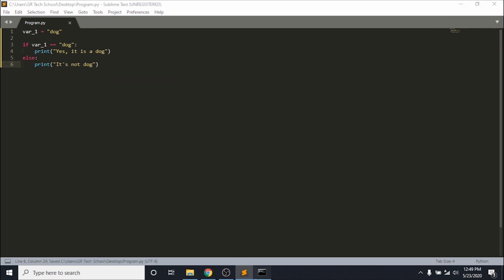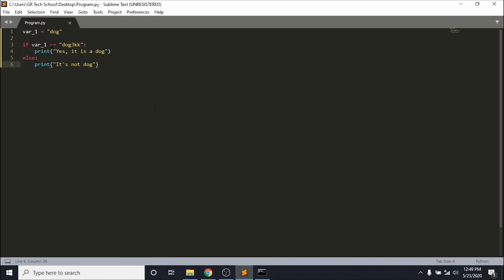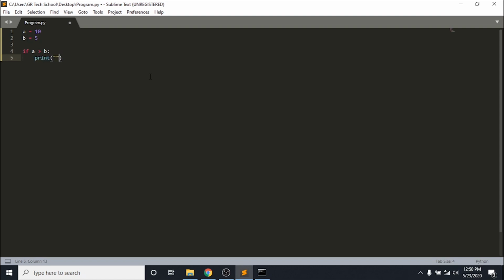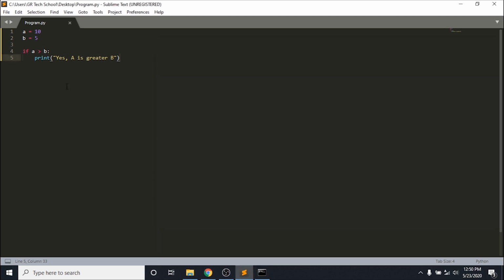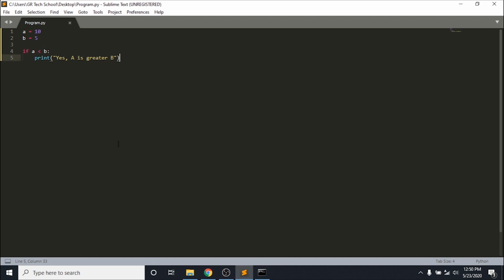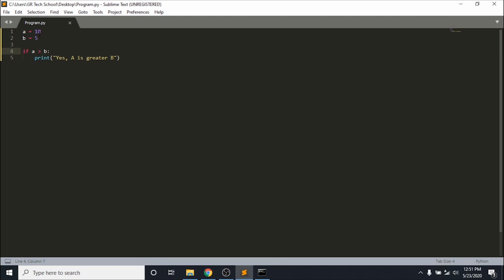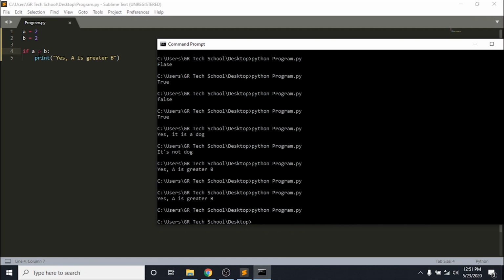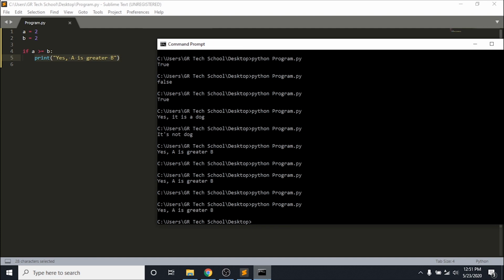13.Comparison Operators with If Condition | English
In this video, I am going to teach you. How to use comparison operators with if conditions. Comparison operators are mainly used for compering values together. - 🌎 Social Media Links